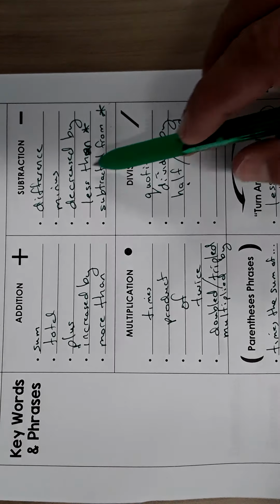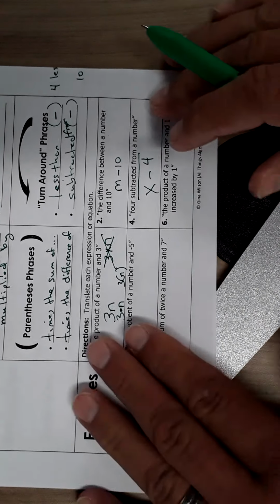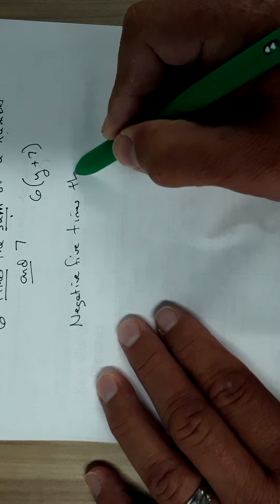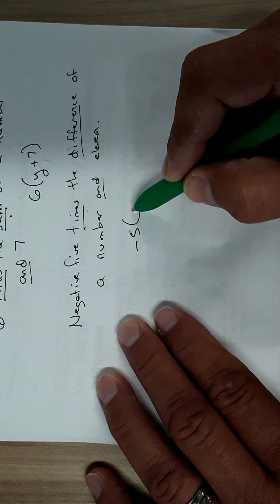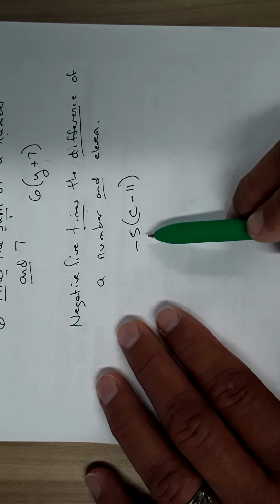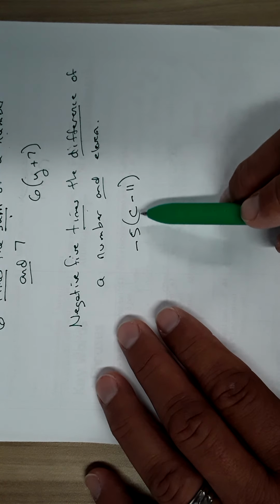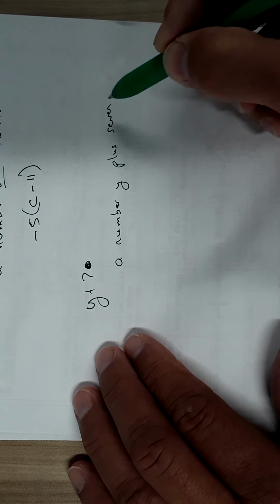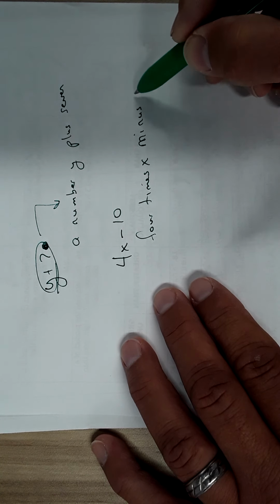Week 3 assignment 6 Algebra